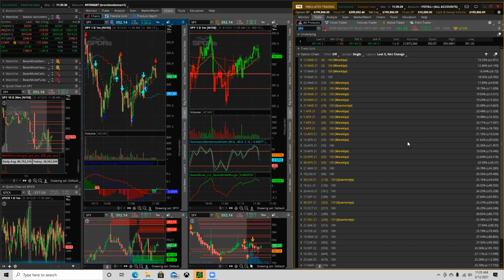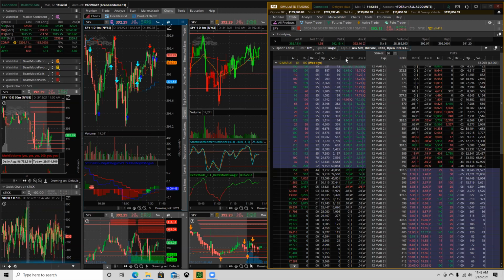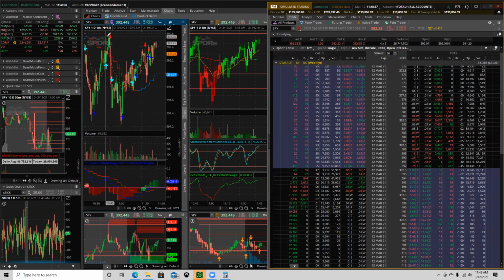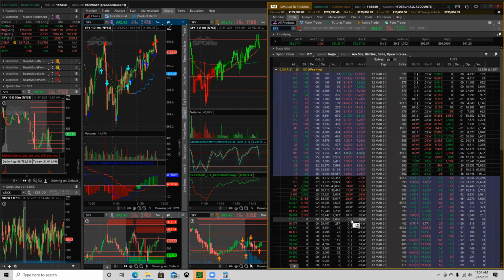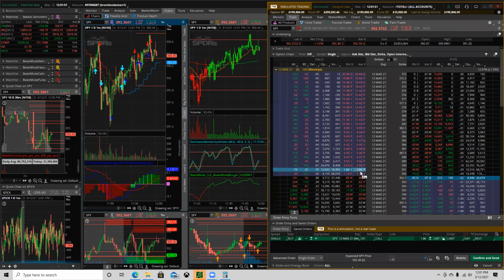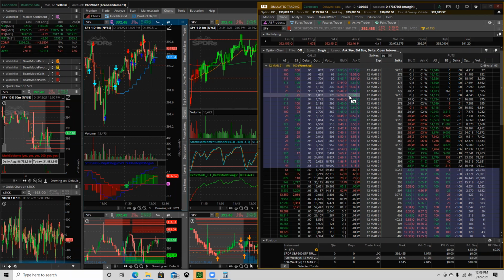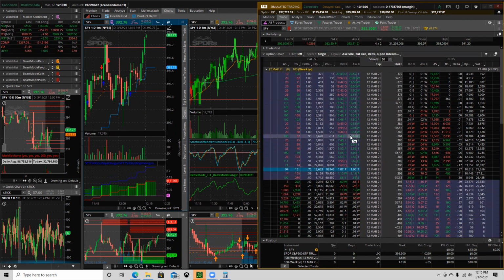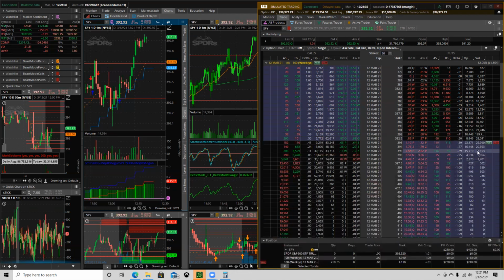HOW TO BUY A STOCK OPTION FOR BEGINNERS from BEASTMODE . Day Trading made EASY !!!!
Thank you for your time, it is always valued. If you enjoy our content...

We do LIVE trade with the team daily, send us an email at for a private invite to our community, and a free day or 2 trial, then we can determine what the best fit for you is.

Forex Brokerages

Crypto Exchanges

A little about myself. I started my trading journey January of 2017 while working a full-time job doing HVAC an Electrical work. I have always dreamed of being my own boss. In due time, I had a knee surgery which ached with my type of work. I took an Options trading class as I was thinking about the future for my family. Over time, I started to see little 5-10% ROI gains. Followed up on a few more courses with the man I call SENSI and my trading career began to take off. I have met some very important individuals who also helped, which now puts me in this postion. I am teamed up with some very powerful people. I challenge you to take the leap of faith as I did and start investing for yourself. They say there is power in the prayer. I 100% agree as I prayed for months for a job that I would make my own hours, have access to unlimited amount of money and somthing that would keep me home with my family as well as something easier on my knee. God is GREAT and THROUGH him ANYTHING is possible.

(BeastModeTradingLLC is NOT a registered broker-dealer or financial advisor. The recommendations and information provided here should NOT be interpreted as investment advice or as an endorsement of any security or company’s stock. What is a stock option and how do we trade one? This video is for YOU .

Day Trading is made easy with our PLAN. However , if you do not understand how to execute a STOCK OPTION then you wont be able to reap the reward with us daily .

Follow the rules , TRADE THE PLAN and use PROPER RISK MANAGEMENT. Day Trading is that easy .

IF your ready to LOCK IT IN then the link is below to get started . The BEAST-REPORT is our blue print . Crypto, Forex and Stock Options , we plan our month 1 month ahead of time. YES YOU HEARD CORRECTLY. Need a plan ? reach out today !!!

CRYPTO/FOREX/STOCK OPTIONS REPORT ...GAME CHANGER!